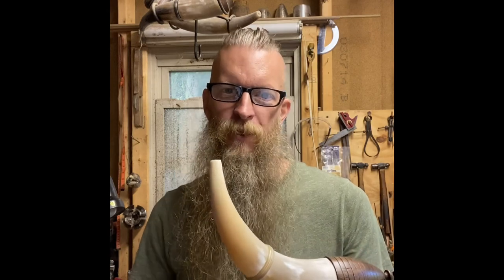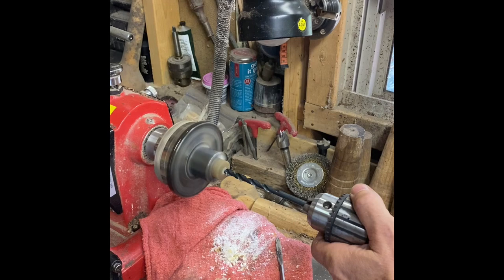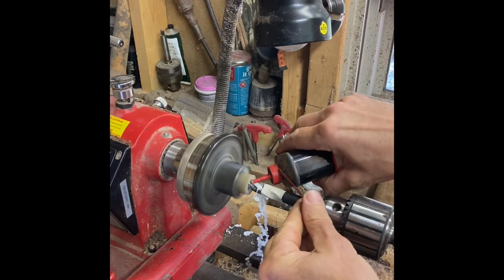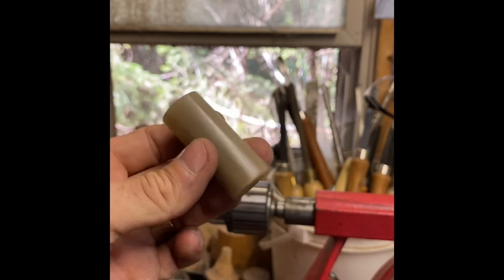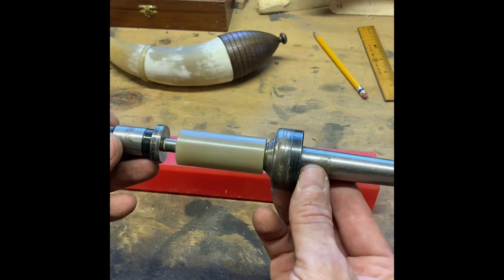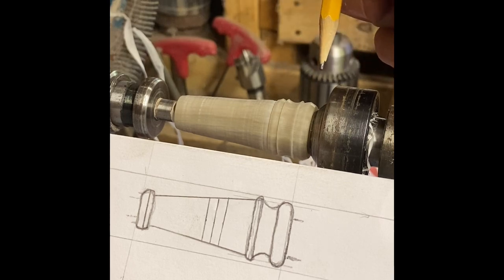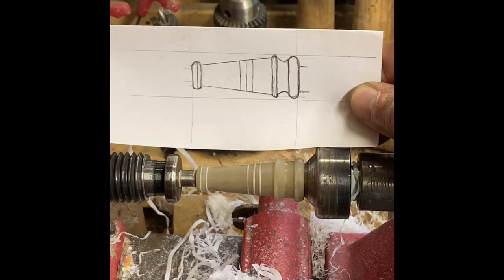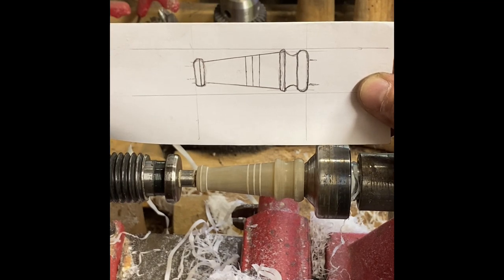Turning a Horn Tip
This is a short tutorial on how to turn a horn tips for a southern powder horns. I originally shot this video for our Instagram page but decided to post it here as well.